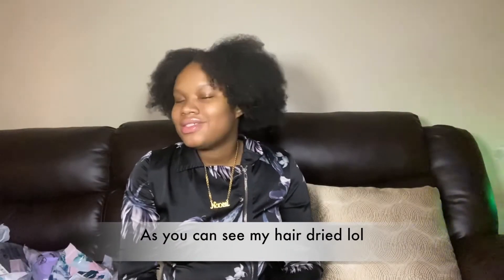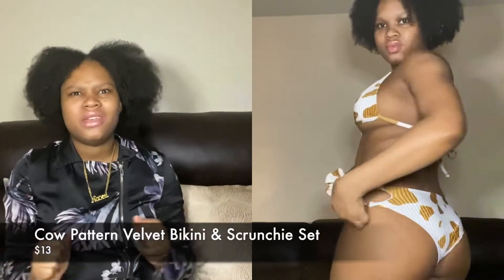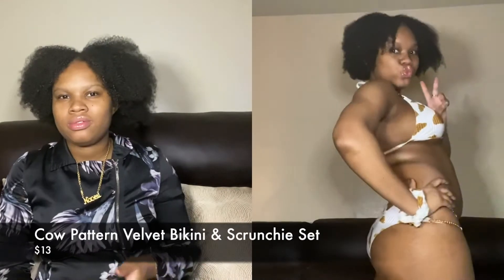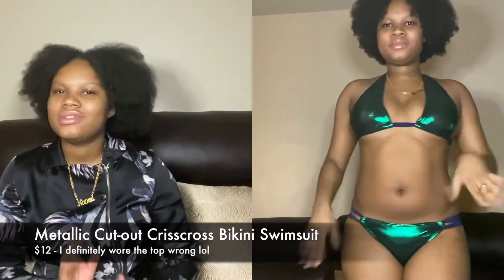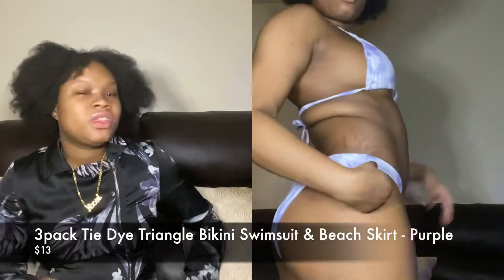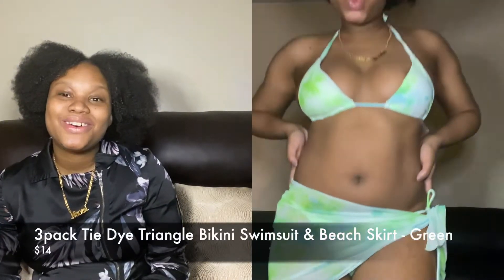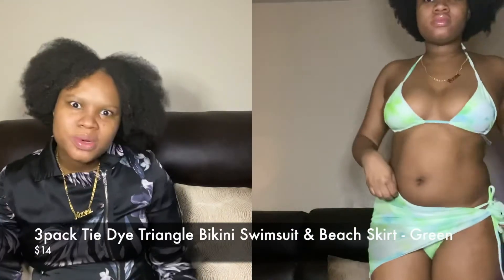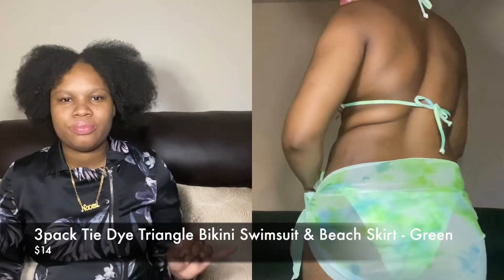SHEIN Swimsuit Haul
Let’s get ready for Spring Break and the upcoming summer season (turn this vid to HD for the best quality!)

I’ll update here with links to the products but you can just search the name for now! Thanks for your patience 🥺 My order details was deleted because they only last 60 days!

My name is Naomi aka Nayy Rose. I enjoy cooking & trying new foods, try on hauls, beauty & skincare, reviews, and more! I post weekly on MONDAYS AT 12PM!! I really appreciate every single one of you and your support! 💜